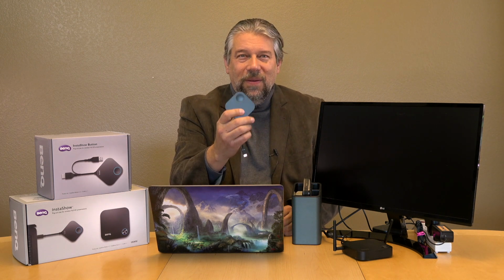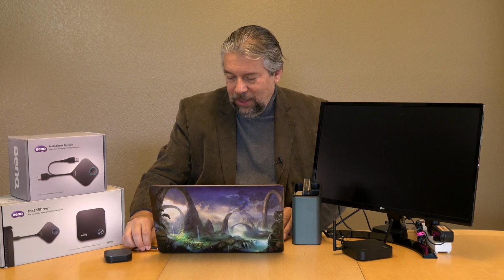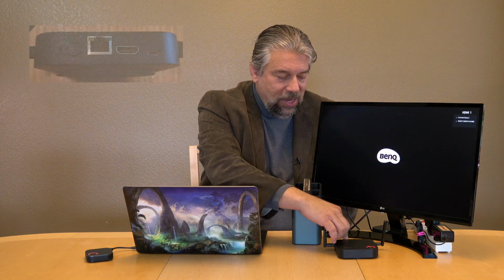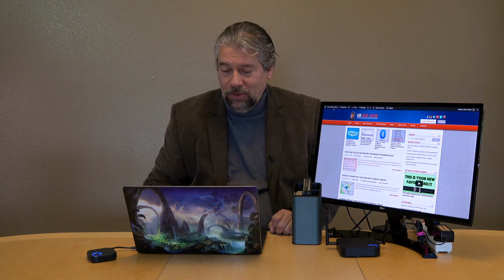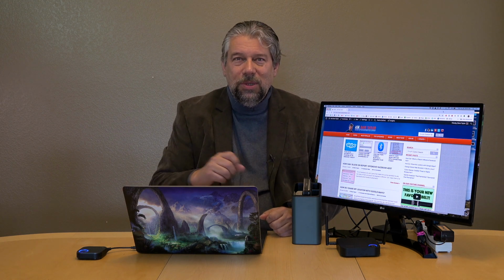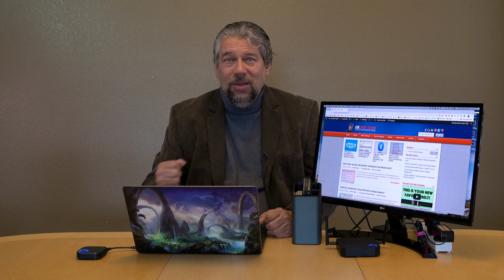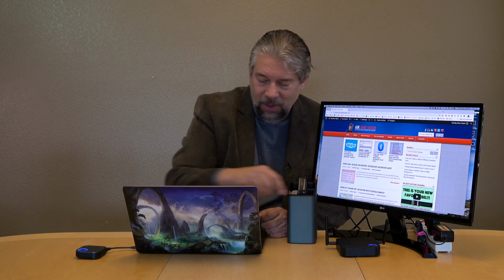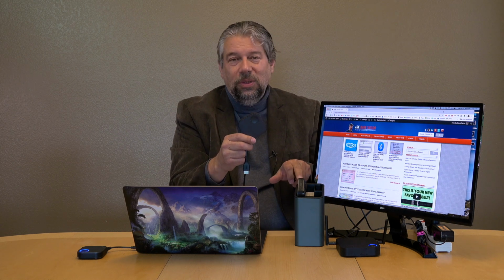The Amazing Benq InstaShow Wireless HDMI - Review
Do you end up fiddling with settings or calling IT every time you try to share your screen at a conference or presentation? That's where the slick Benq InstaShow is a great option, offering ultra-fast and *secure* wireless video connectivity. Way better than cables, way simpler than AirPlay or Chromecast (and more reliable too).

Tech expert Dave Taylor of checks out the Benq InstaShow WDC10C for USB-C and finds it a terrific solution, ready for every conference, presentation or corporate meeting space.